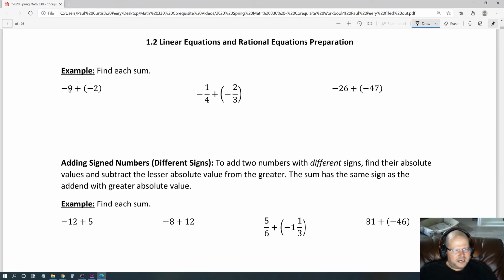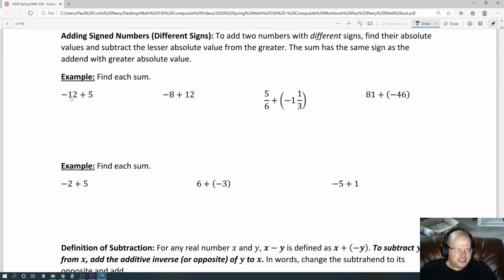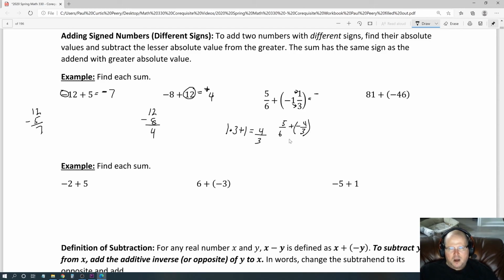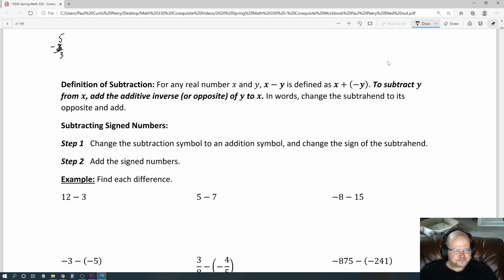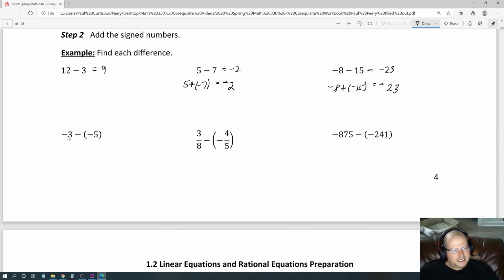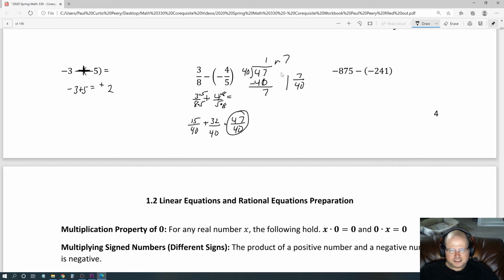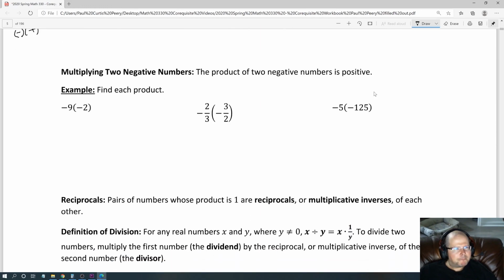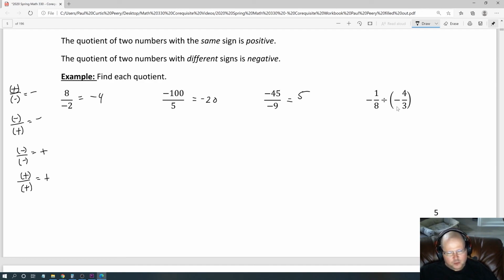Math 330 Corequisite 1 2 part 3